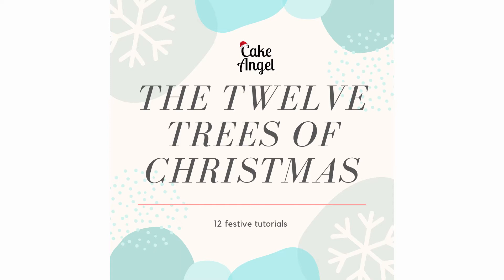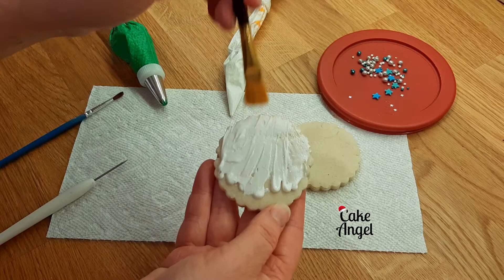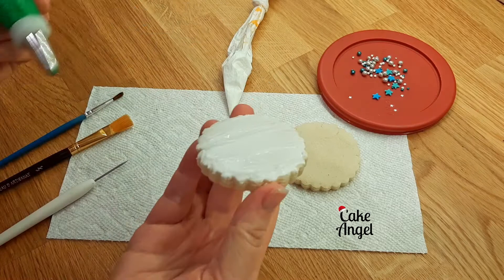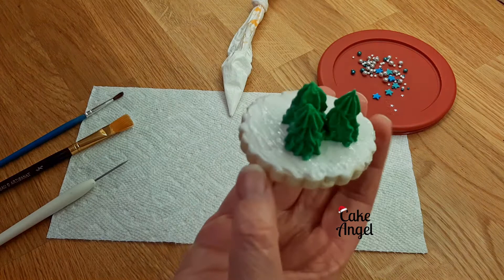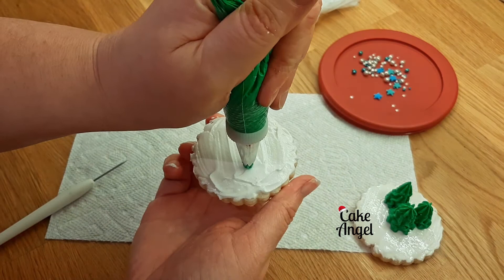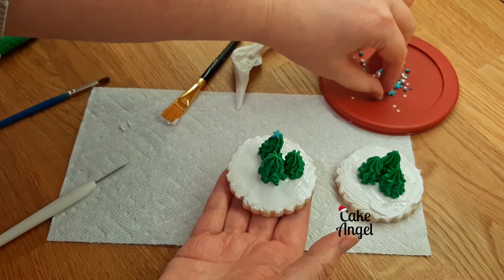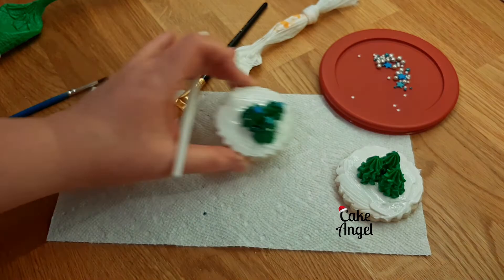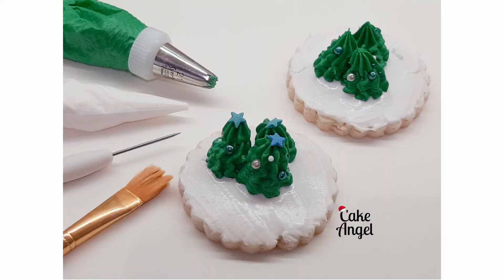The Twelve Trees of Christmas | Episode 4 | 3D Christmas Tree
In this episode of the Twelve Trees of Christmas, I will show you how to create a 3D effect by piping stand up Christmas trees. This is a great technique to practise using a star tip and to help you to focus on how much pressure you need to apply to your bag to get the right results. It's also another quick variation that doesn't require any flood work as we will be dry brushing icing onto the cookie.

For this cookie you will need:

* Any shape cookie
* Stiff consistency green icing
* White icing (any consistency will work)
* Tipless piping bags
* Tip 21
* Scribe tool or toothpick

Amazon Canada links:

Piping Bags
Scribe Tool
You can find piping tips at any Michaels and Bulk Barn store.

You can also find more of my creations along with recipes and baking tips here: